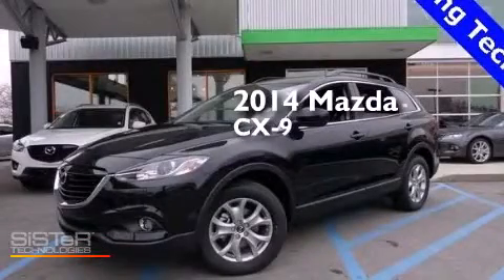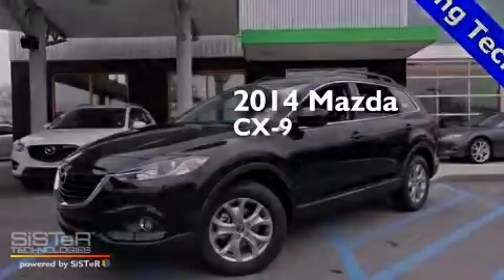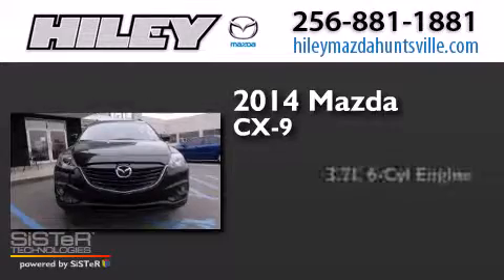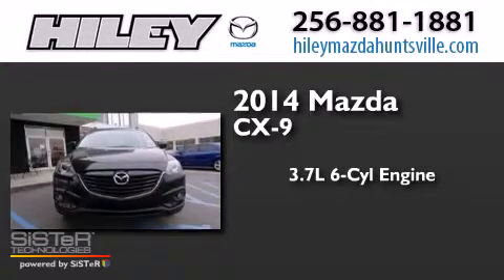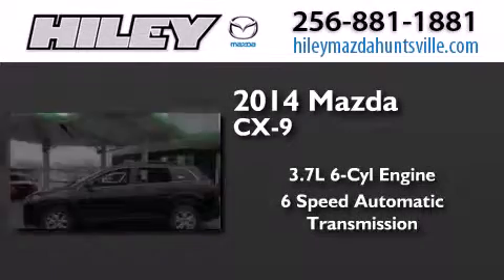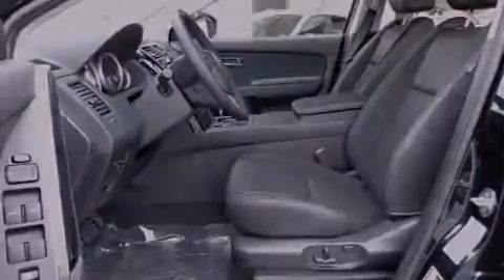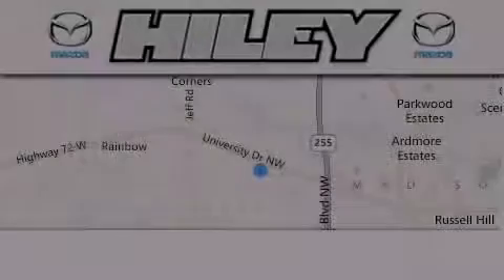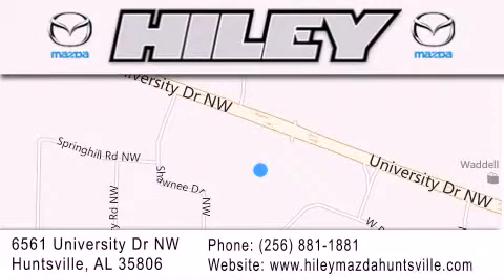2014 Mazda CX-9 Hunstville AL 35806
We have been honored to serve the Hunstville AL area , we promise that your experience at our dealership will exceed your expectations ! Year : 2014 Make : Mazda Model : CX-9 Engine : Regular Unleaded V-6 3.7 L/227 Trans . : Automatic Exterior : Jet Black Mica Miles : 8 Interior : Black Stock : M4266 Hiley Huntsville (VW, Mazda, Audi) 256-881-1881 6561 University Dr NW Hunstville , AL 35806